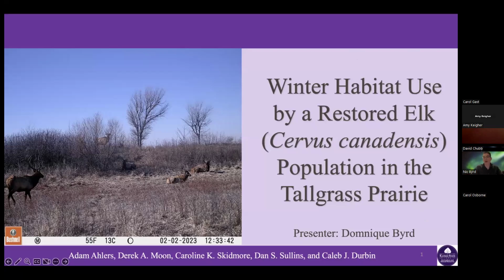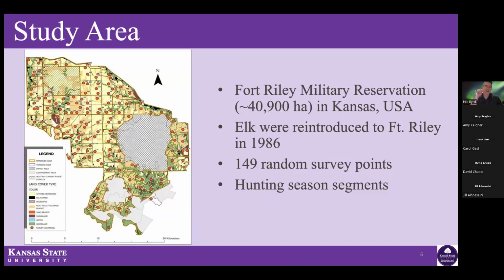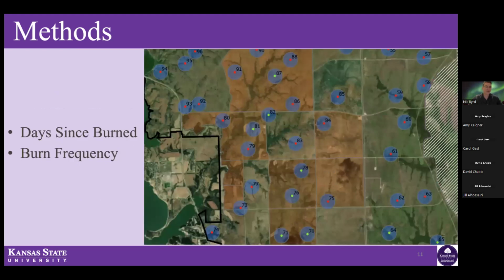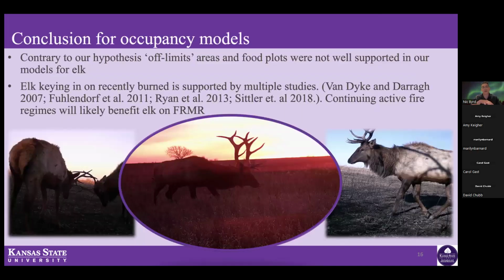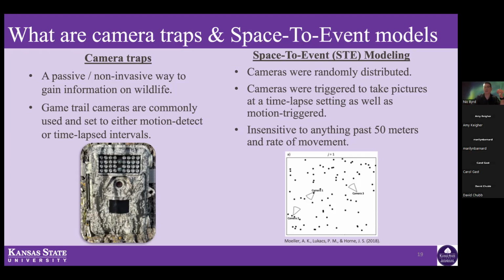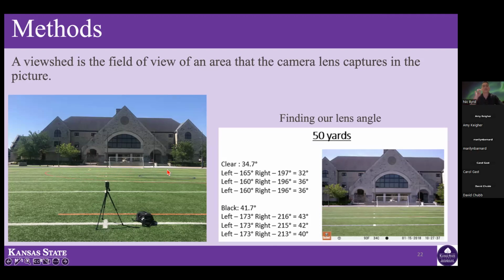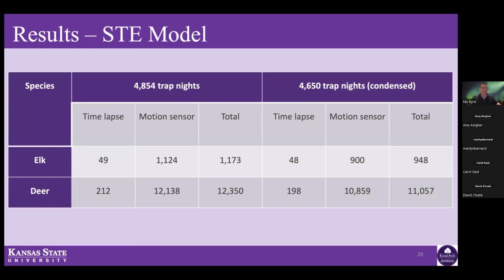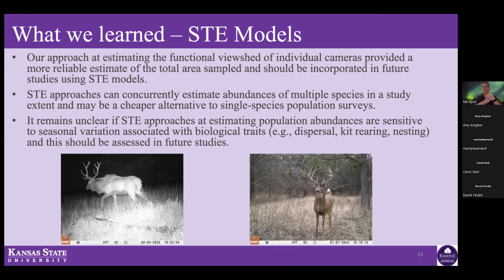Wild Research: Deer and Elk occupancy modeling, Domnique Byrd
K-State Research and Extension is committed to making its services, activities and programs accessible to all participants. Reasonable accommodations for persons with disabilities may be requested by contacting Johnson County Extension at (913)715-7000. Notify staff of accommodation needs as early as possible.

K-State Research and Extension is an equal opportunity provider and employer.